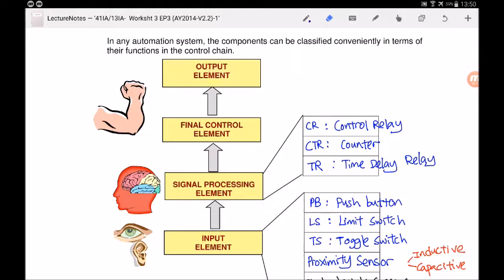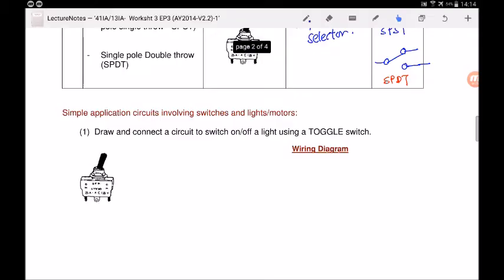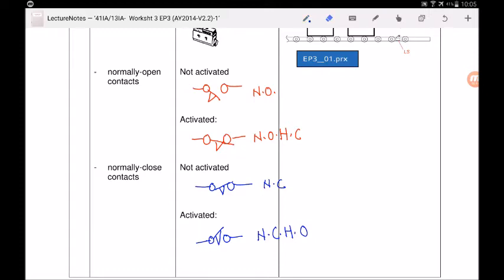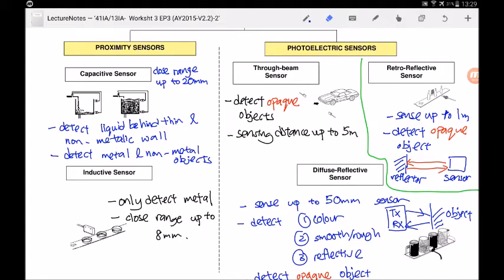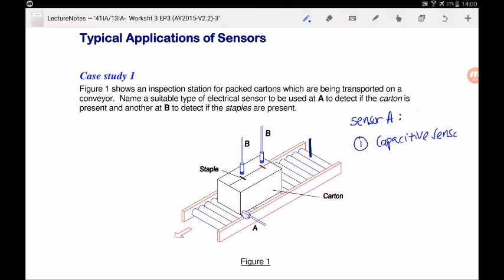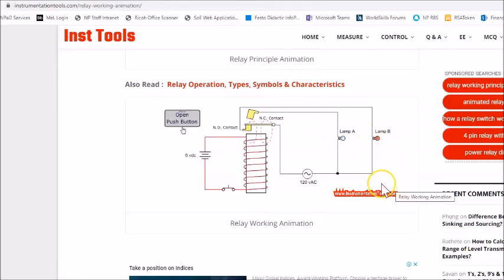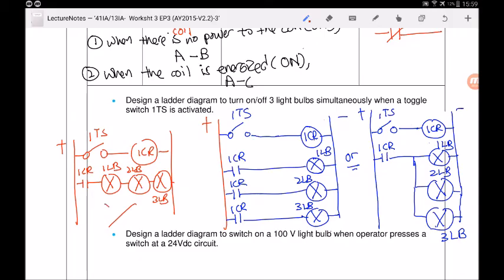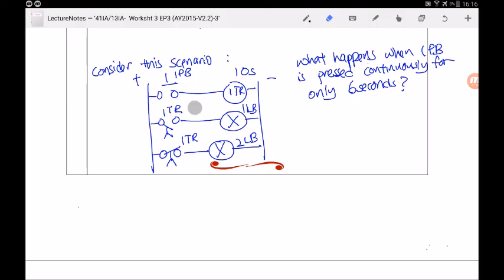41IA Lecture EP3 (Sensor Relays)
===TIMESTAMPS===
00:00 Recap
00:11 Overview
04:15 Pushbutton & Toggle Switches
13:48 Limit Switches
19:28 AC/DC Sensors
20:50 Proximity & Photoelectric Sensor
31:23 Type of Sensors
32:50 Applications
40:17 Control Relay
53:20 Time Delay Relay
59:14 Summary